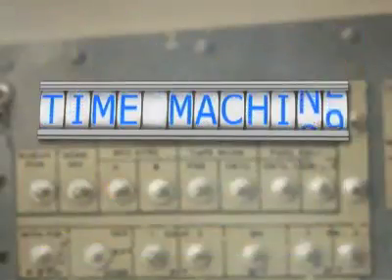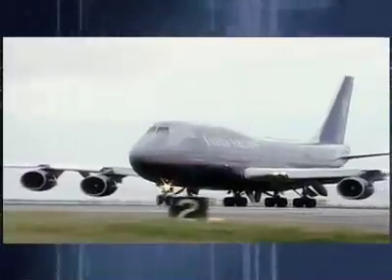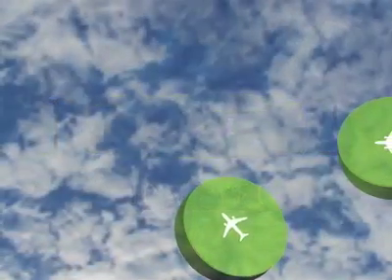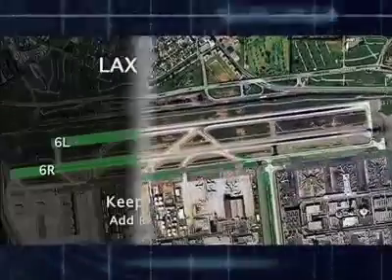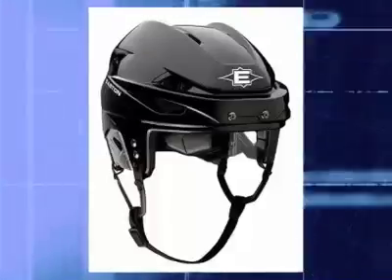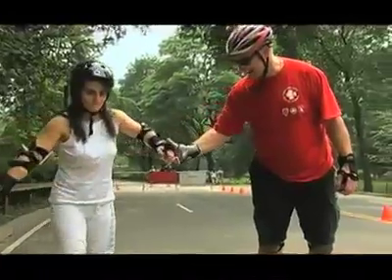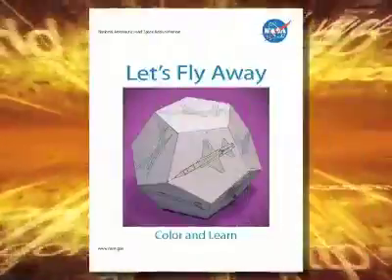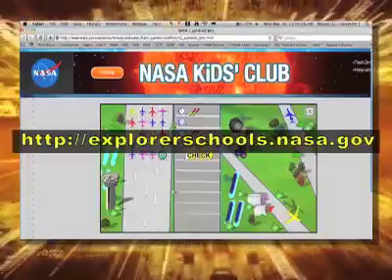Aisha Bowe | NASA NOW Video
NASA Aerospace Engineer Aisha Bowe shares how NASA makes the Air Traffic System, safer, cheaper and more efficient for the Nation.